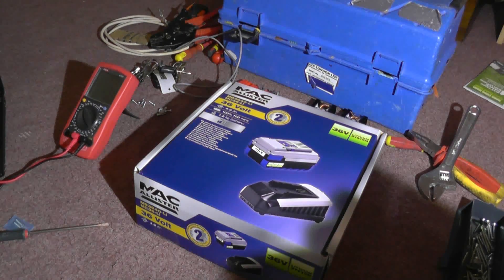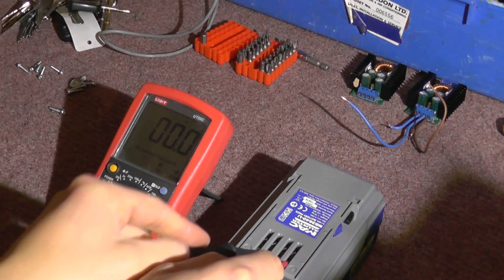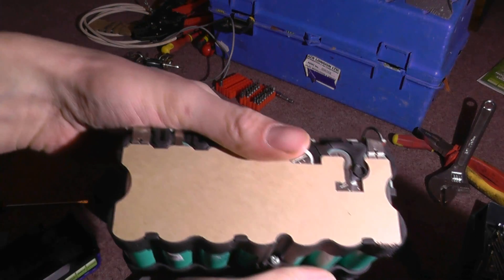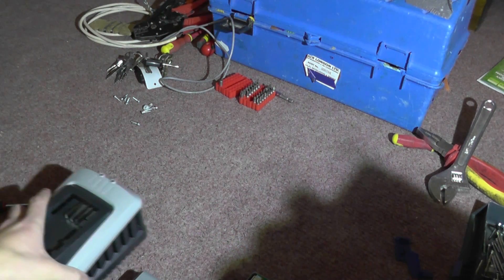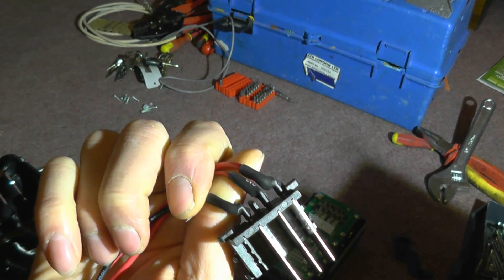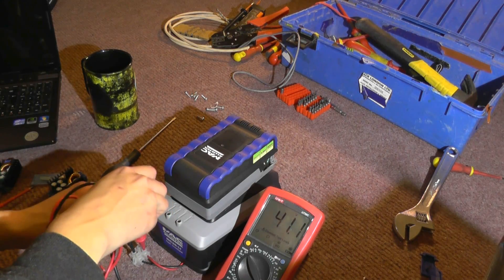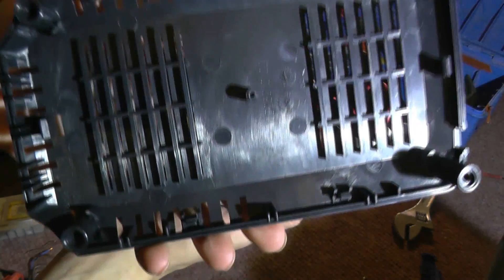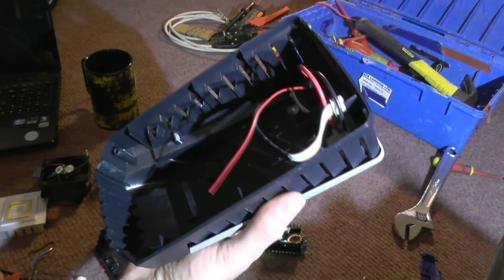36v 4AH battery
I found these Macallister battery and charger sets at my local B&Q store over christmas! 4AH down from £129.99 to £34.00 and the 2.6AH set down from £99.98 to £31.00

Needless to say I bought a couple of packs with a view to steal the cells! But whilst looking at this set I had a brainwave! Maybe I can use these packs as they are for portable power! Maybe using 2 buck converters to drop the 40v pack to 12v and 21v to supply my laptop/notebook and run small 12v bits.